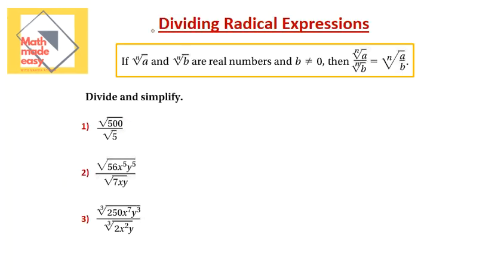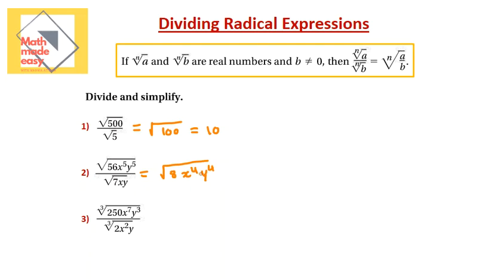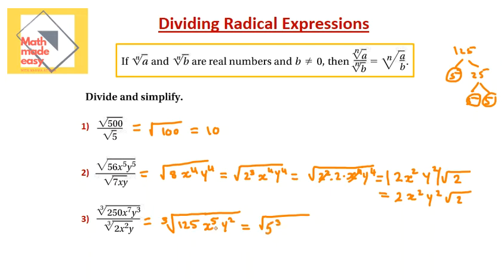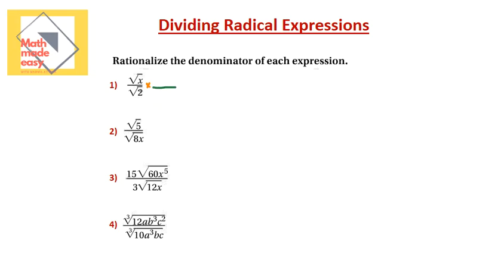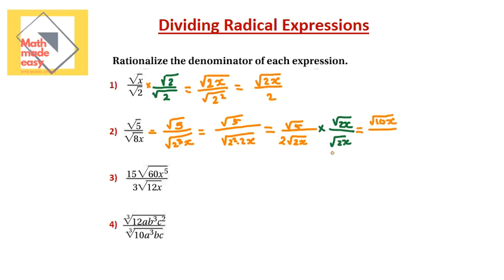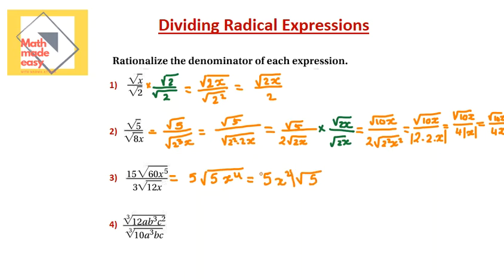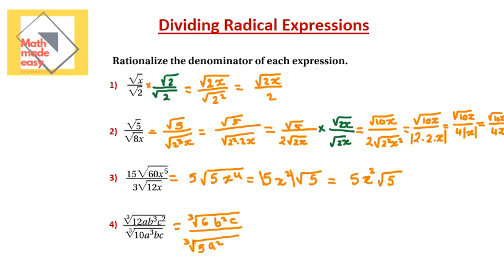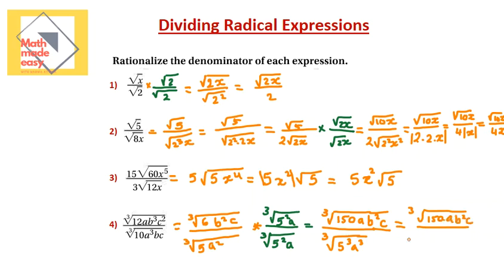Dividing & Rationalizing Radical Expressions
In this video I explain how to Divide and simplify radical expressions, Square roots and cubic roots, we I also show examples on how to use absolute value in the simplified form and how to rationalize a radical expression